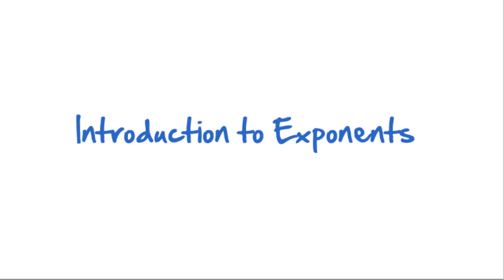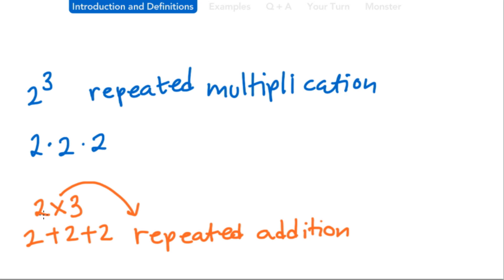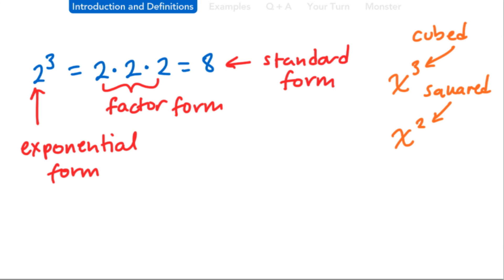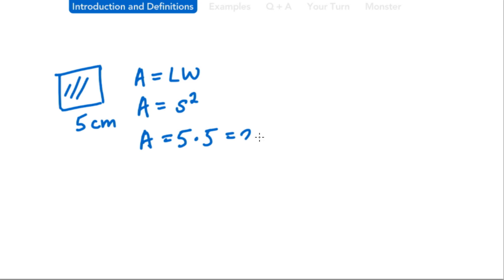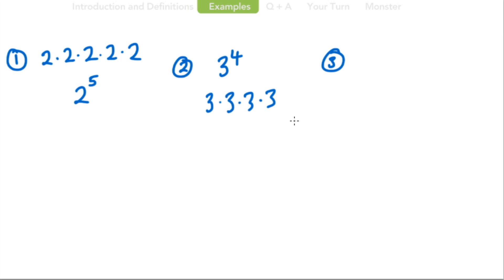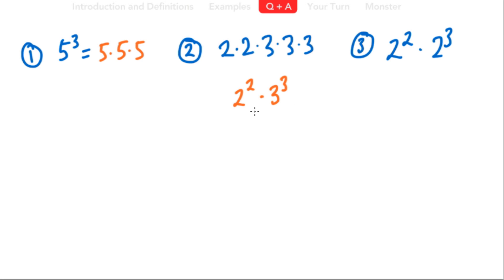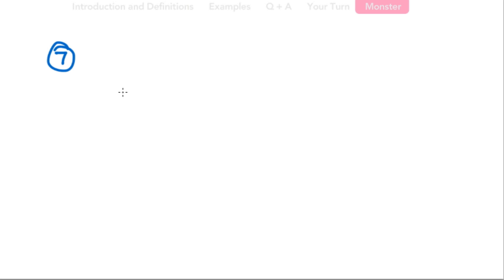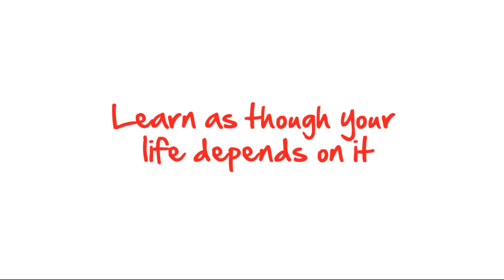Exponents in Math - The Basics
What are exponents? Learn about using bases, exponents (powers), exponential form, factor form and standard form.

We'll review the topic of exponents and we'll look at how knowing the content and skills may help us in the real world.

The exponent questions we cover in this short video will help prepare you for quizzes, tests and your end of year exams.

Then:
1. take notes as you watch the video
2. follow along as we answer (and check answers to) questions on this math topic
3. finally, complete the final questions for homework, extra credit, make up work or test review as your teacher indicates

How can I make these videos better?